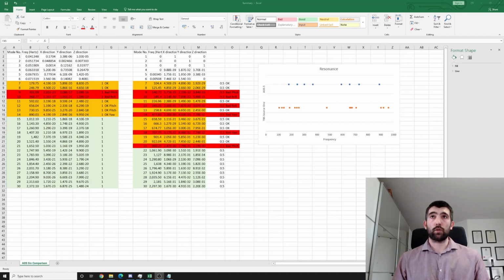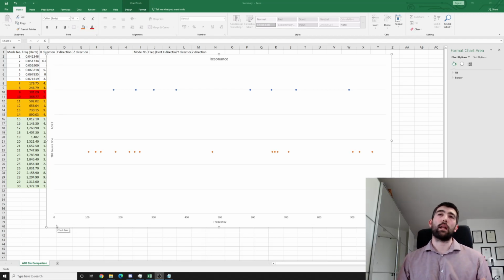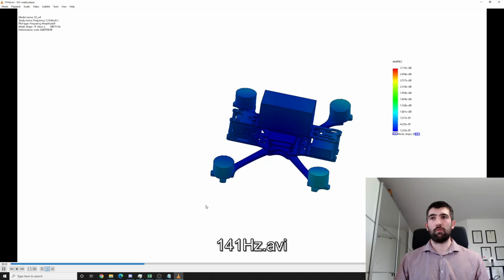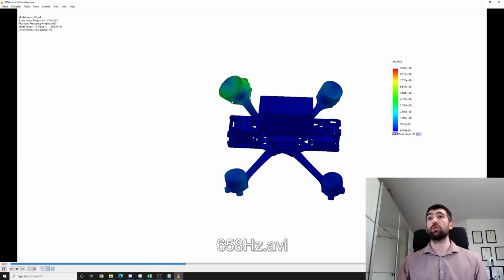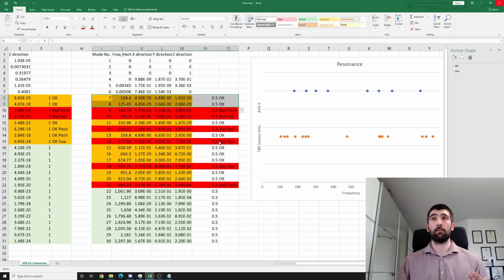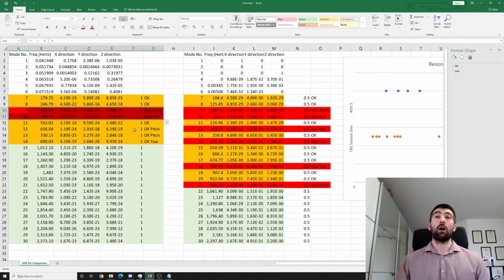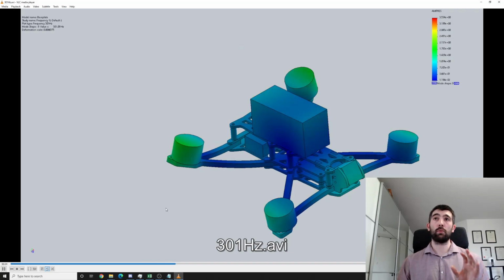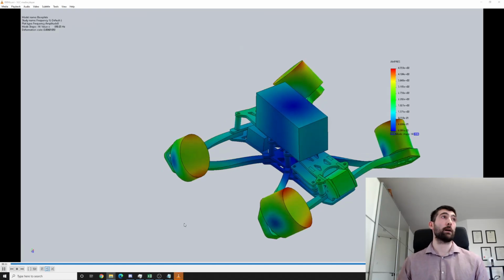Frame resonance analysis: How does my frame design stack up to the TBS Source One?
In this video I compare the frame resonance performance of the TBS source one to a frame design I have been working on that combats resonance in mini quad frames.

Can my design reduce camera jello and run with less filtering?